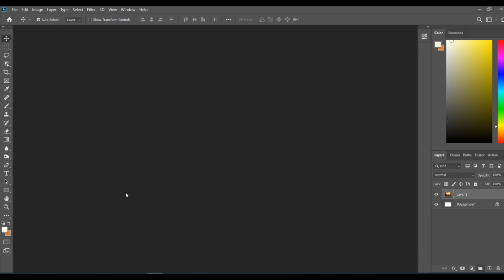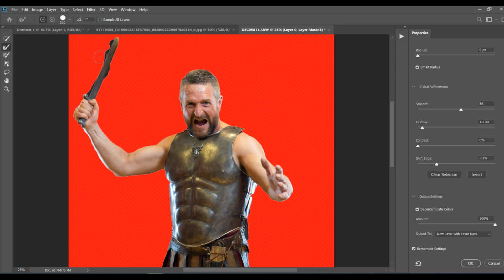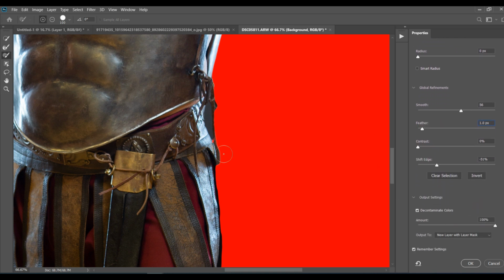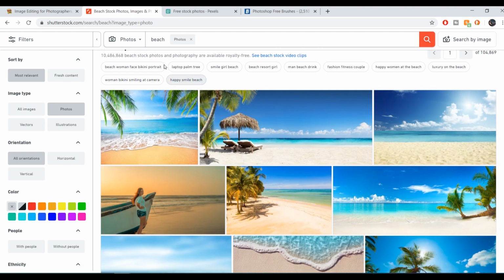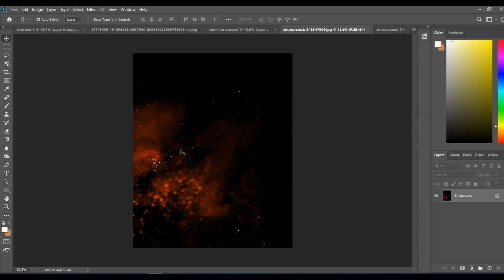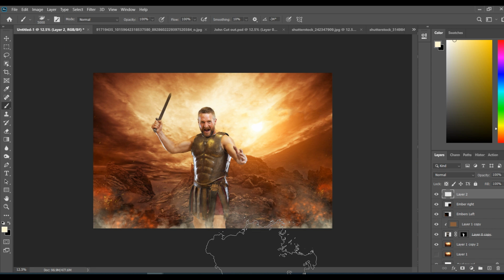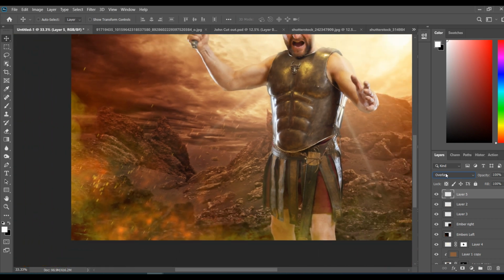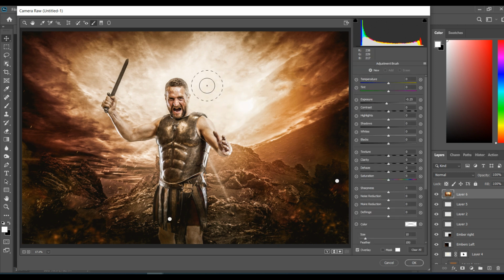Photoshop Tutorial | How to Blend Two Images in Photoshop and Create Epic Composites!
In this tutorial we will see how you can create a composite by combining two different images in a simple but creative way.

I will take you through my work flow, step by step, showing you some of the fundamentals I use when creating a composite. This is one of my longer videos but you will see that it's full of tips and advice on how to get the job done!

You will learn how to use blend modes and blur effects as well as masking and cutting out a subject and matching colours.

I hope you find this Adobe Photoshop tutorial useful. Happy days!